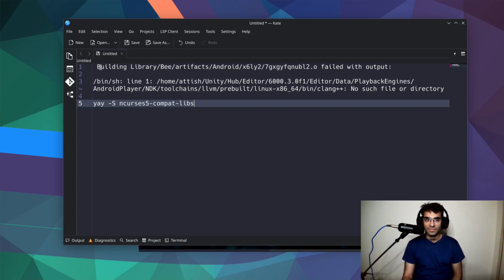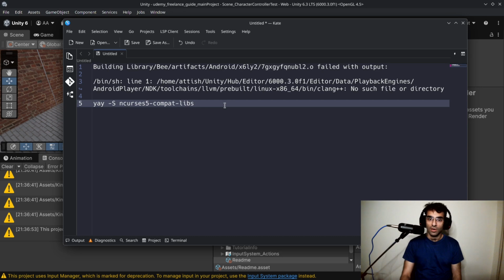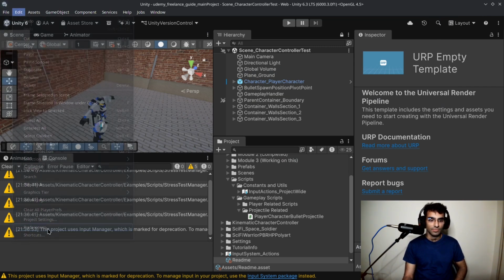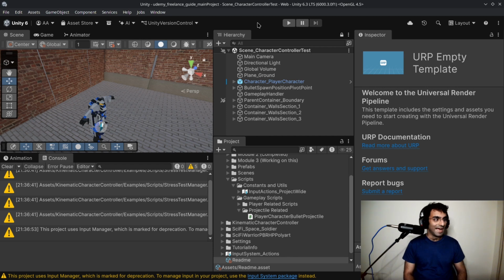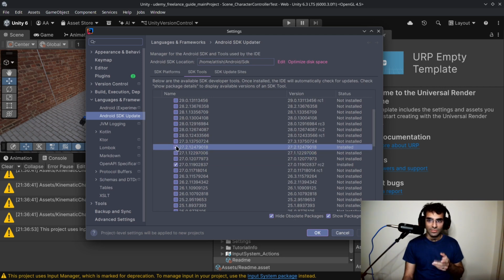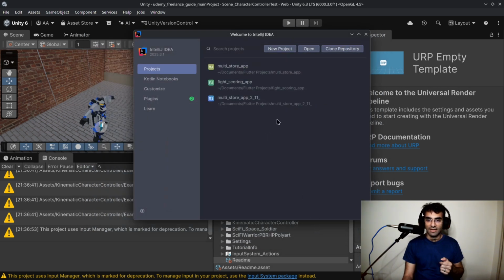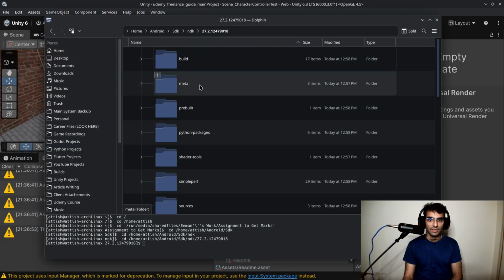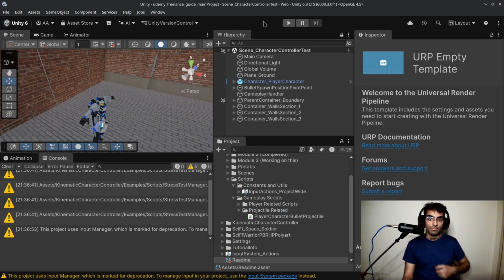Unity Linux Clang++ No Such File Or Directory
I teach how to fix the Clang++ No Such File Or Directory error on Linux while trying to build for Android.

If you wish to get a game developed by me, here is the link to my Unity Game Development gig